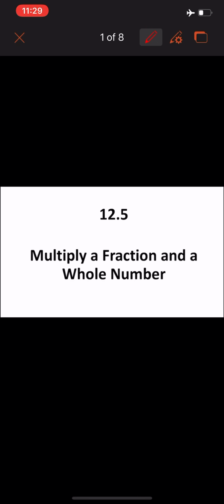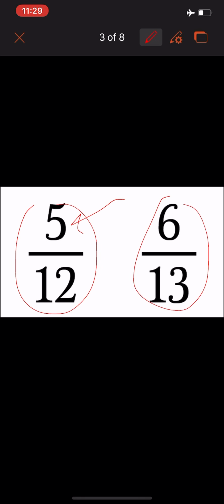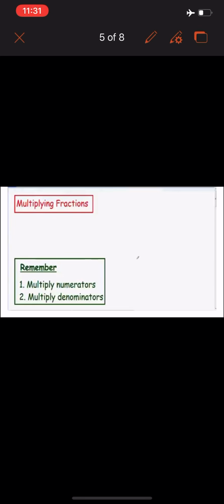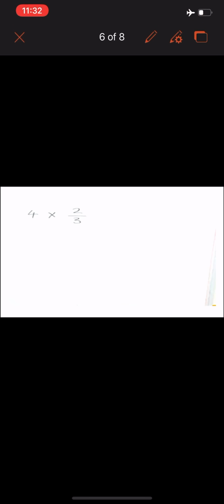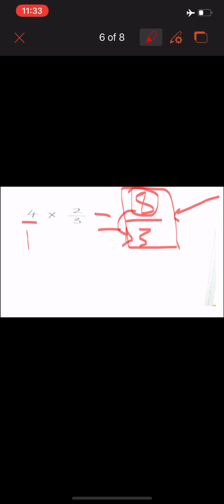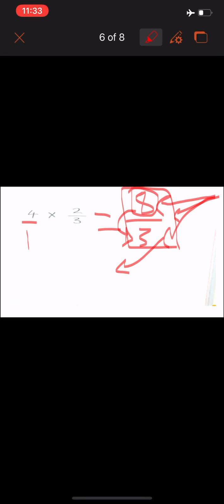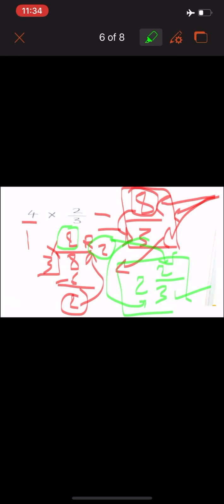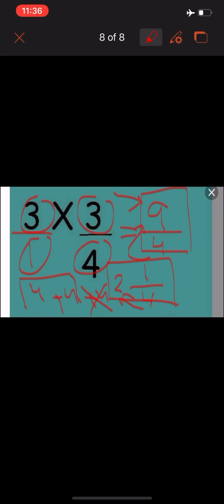12.5 multiply fraction and a whole number